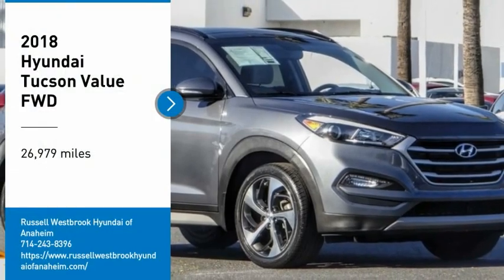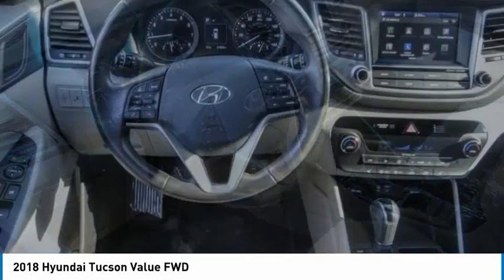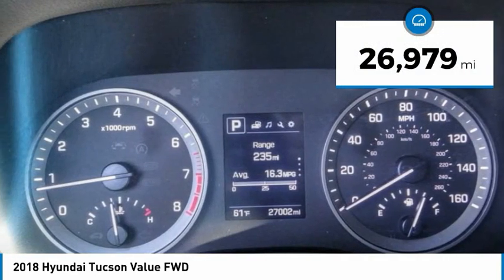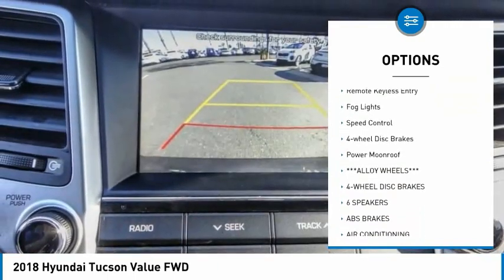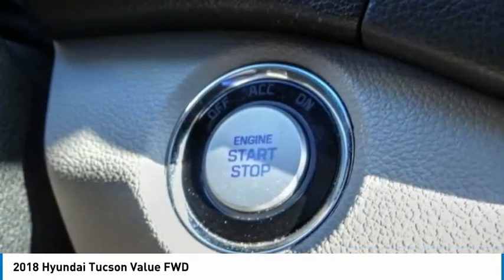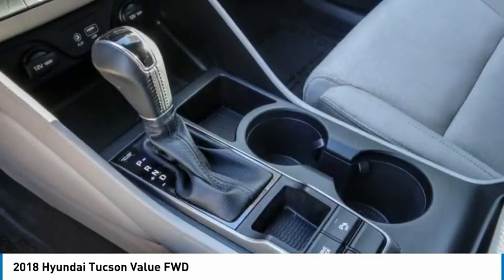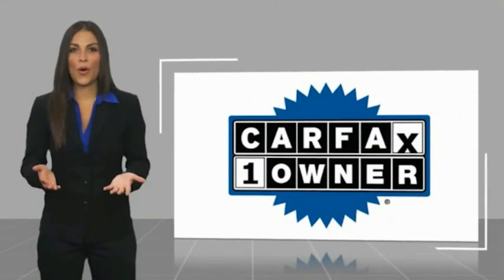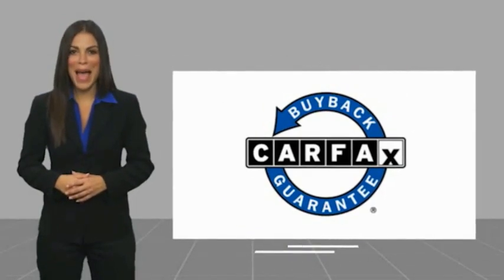2018 Hyundai Tucson PA7996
2018 Hyundai Tucson Value FWD

1271 S. Auto Center Dr.

2018 Hyundai Tucson Coliseum Gray 7-Speed Automatic 1.6L I4 DGI Turbocharged DOHC 16V ULEV II 175hp BLUETOOTH WIRELESS / HANDS FREE, USB PORTS, PANORAMIC MOONROOF / SUN ROOF, BACKUP CAMERA, POWER DRIVER SEAT, PUSH BUTTON IGNITION, HEATED SEATS, CLEAN CARFAX, ONE OWNER CARFAX, ***ALLOY WHEELS***, Apple Car Play & Android Auto. 25/30 City/Highway MPG CARFAX One-Owner. Financing available on approved credit. Trade-ins accepted. Subject to prior sale. All Pricing and Advertised Prices for any/all vehicles offered for sale does not include dealer installed accessories which can be purchased for an additional cost. No sales to Dealers, Brokers or Exporters. For out of state purchase, customers must be present to purchase. If shipping is required, dealership must facilitate; no exceptions. Prices are plus government fees and taxes, any finance charges, $85 documentary fee, $29 electronic registration fee, any emission testing charge and $1.75 per new tire state tire fee. We make every effort to provide accurate information, but please verify before purchasing. Images, prices, and options shown, including vehicle color, trim, options, pricing and other specifications are subject to availability, incentive offerings, current pricing and credit worthiness. Images are for illustrative purposes only.